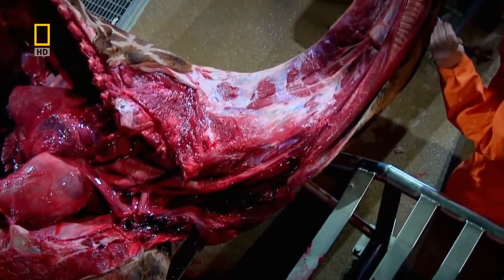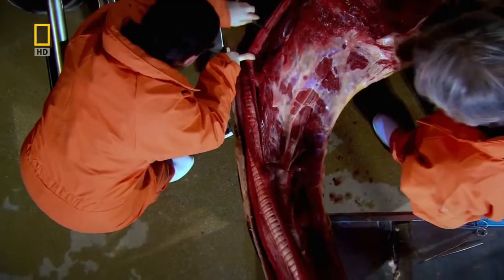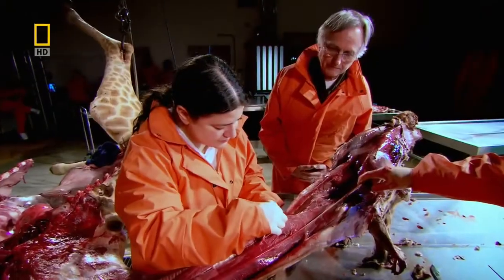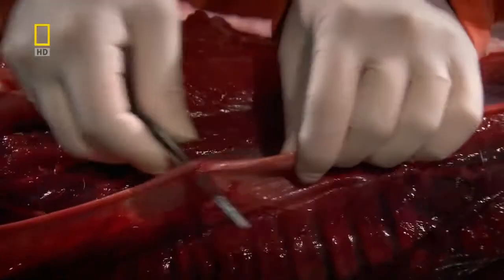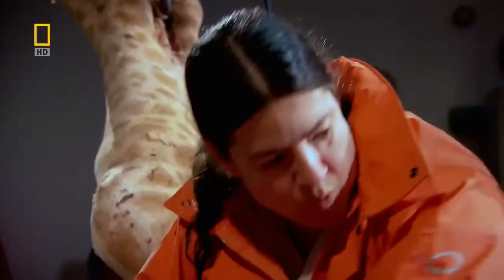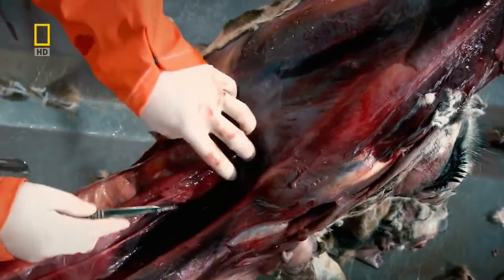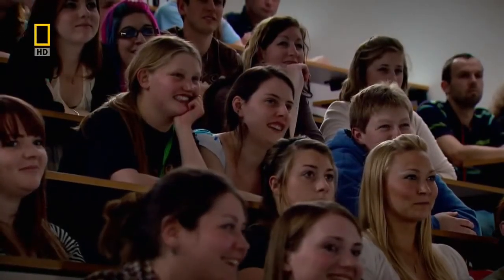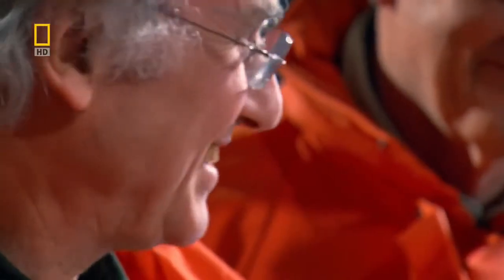Giraffe Laryngeal Nerve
Richard Dawkins explains why he believes the Laryngeal nerve proves evolution.